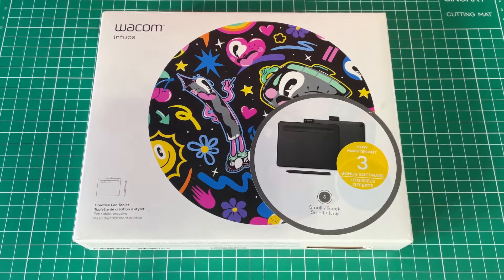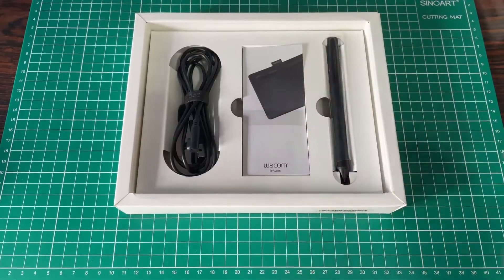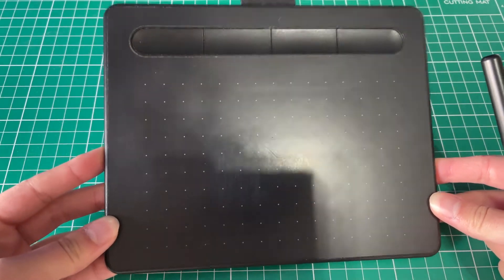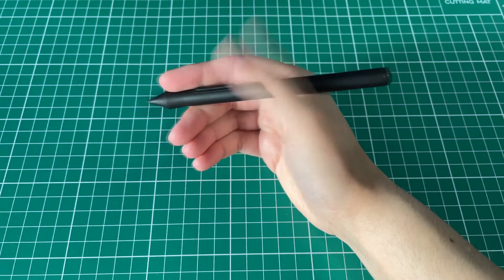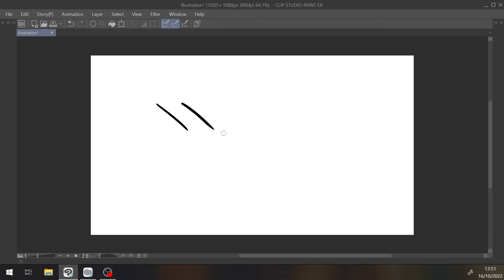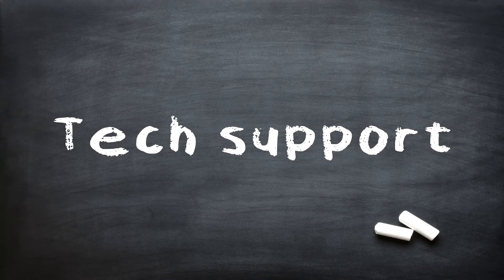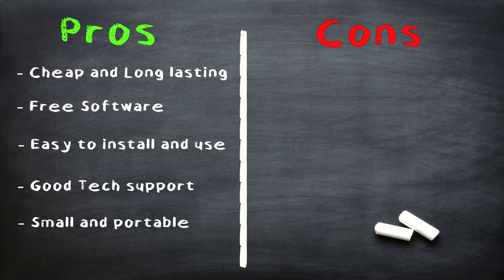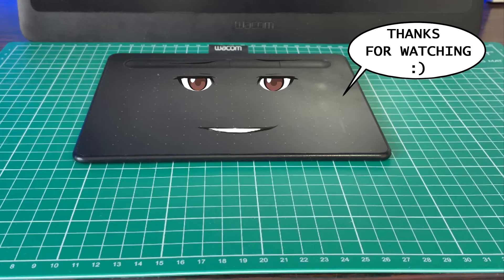INTUOS 3 years later! | Long Term Review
No tablets were harmed in the making of this video but a bit before.

Reviewed tablet
Intuos S

My setup

Centiq 16
Intuos S
Antipop filter